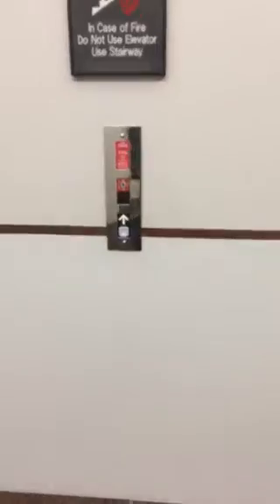Dover impulse hydraulic elevator at 5440 corporate drive in Troy mi